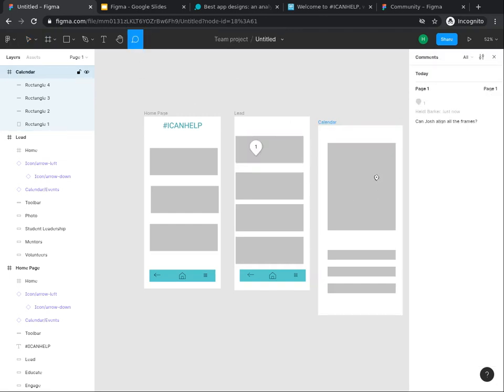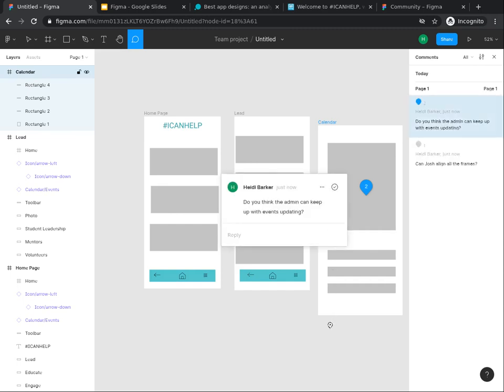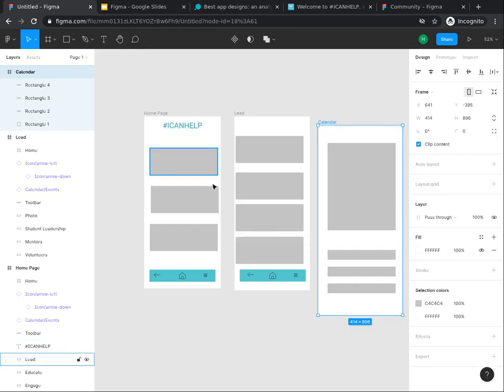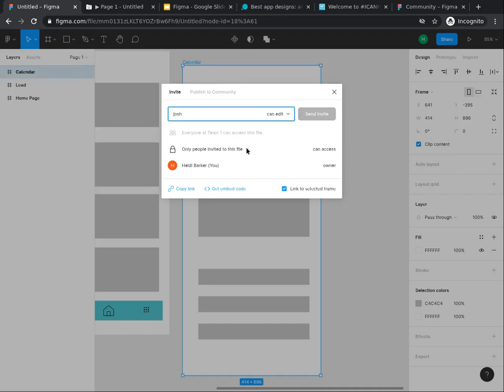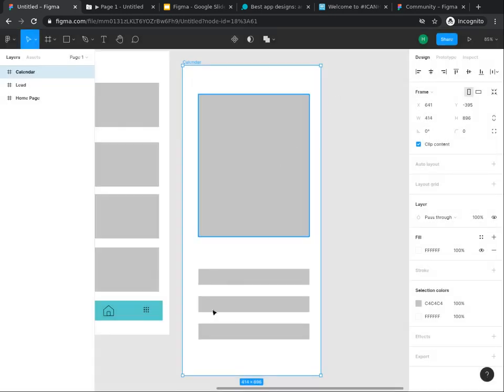Figma 入门教程 05